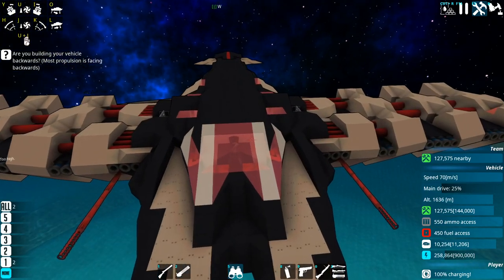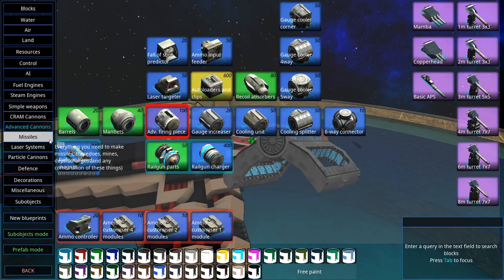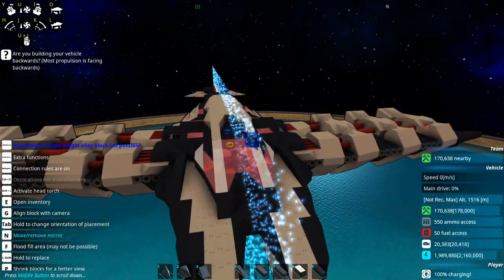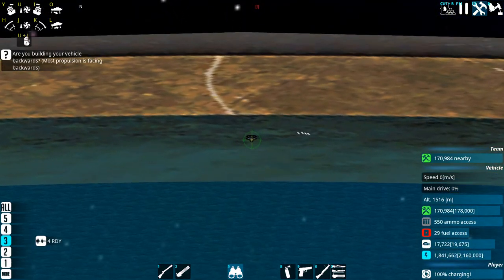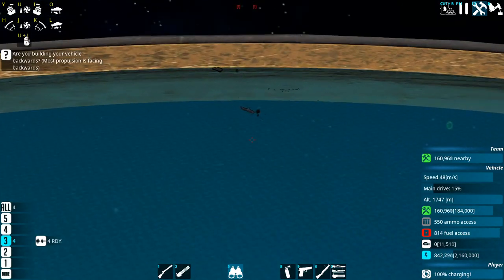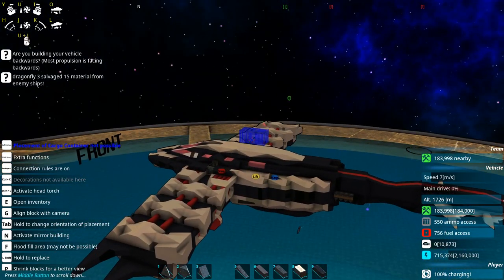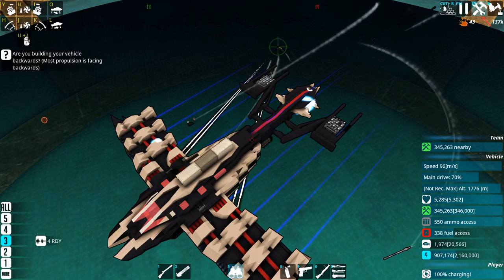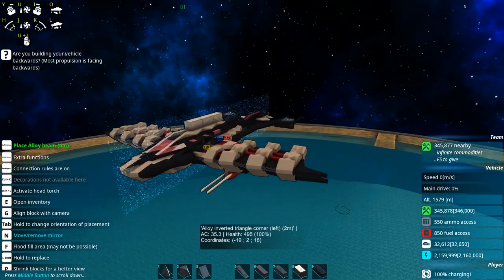Void Lasers From SPACE!! | #3 | From The Depths 2022 | Adventure Mode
*Like void coloured lasers, so like pretty neat lasers. Not the starcraft unit, the Void Ray.

I love this weapon but It's a little odd looking in battles, feedback very wanted! This took SO much longer than I expected but really hope everyone enjoys this idea, at least in one video!!